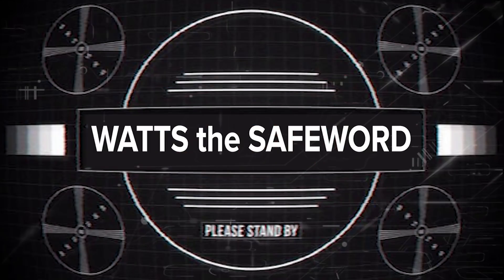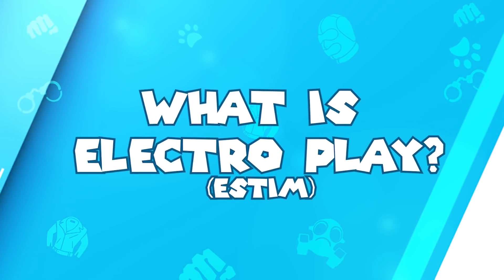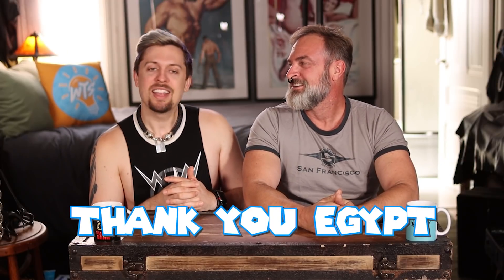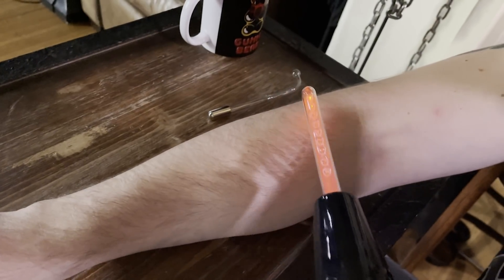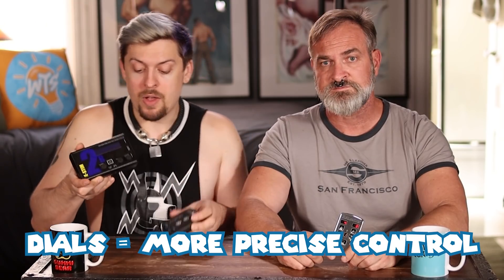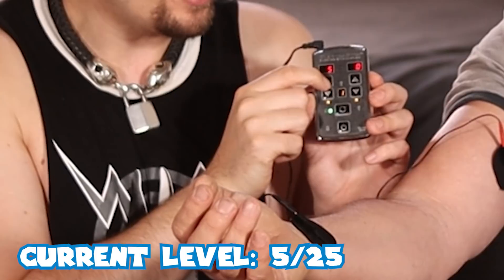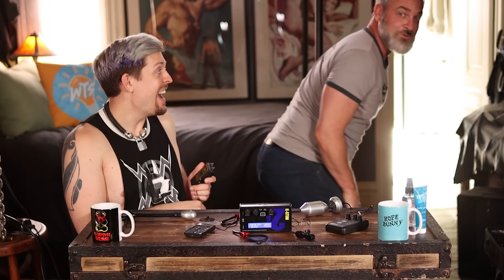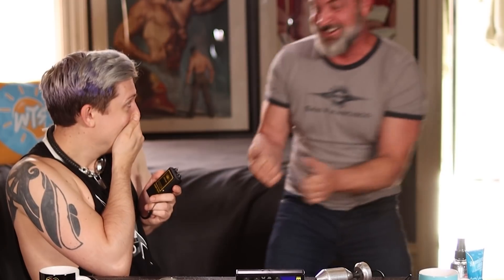SHOCKING OURSELVES - ESTIM 101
Electricity is not only shocking to try out, but can be especially charged in the bedroom. You won't be shocked!

But if you still want to get shocked, enjoy this 101 episode all about estim, electro play, electrosex or however you label it. From static electricity with Tesla Coils to Current electricity from electro boxes and tens units. Play with safety!